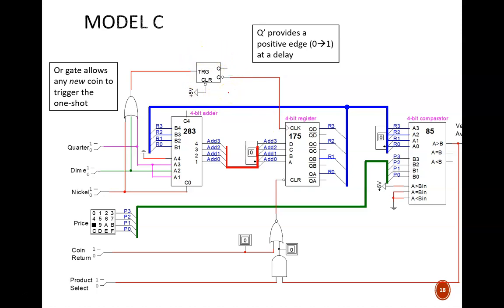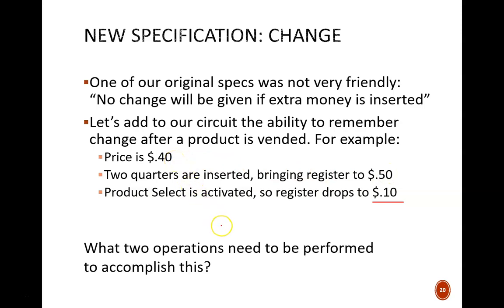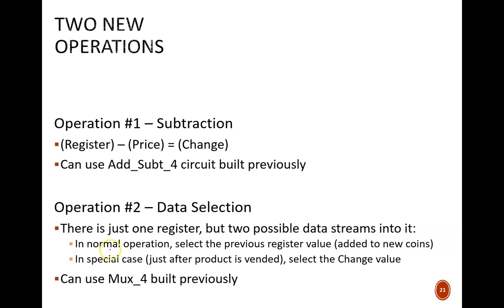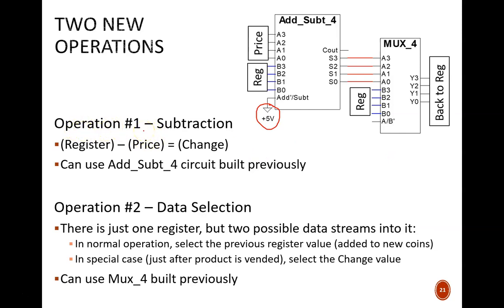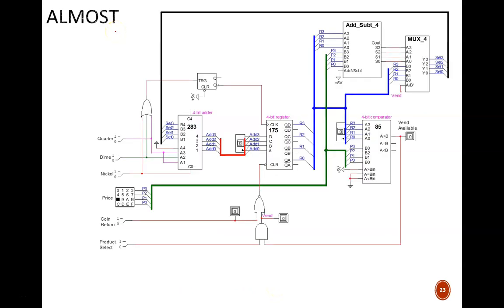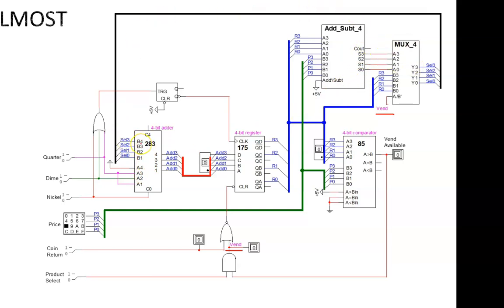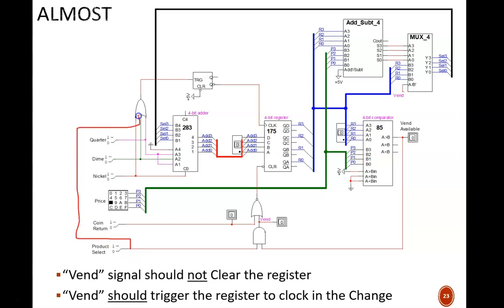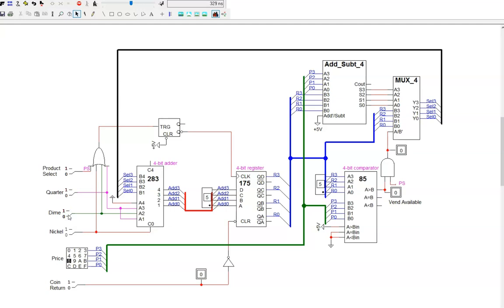Digital Design (120 15a4) Vending Machine model D, making change